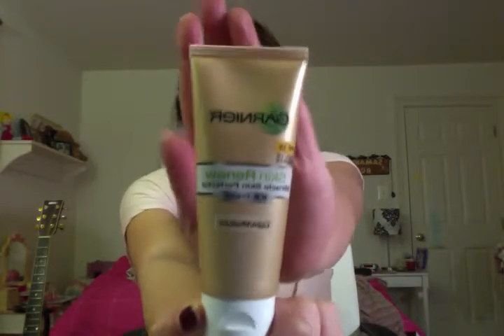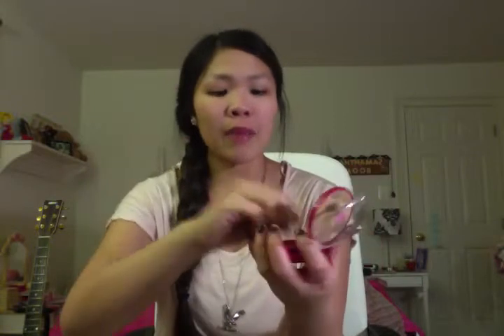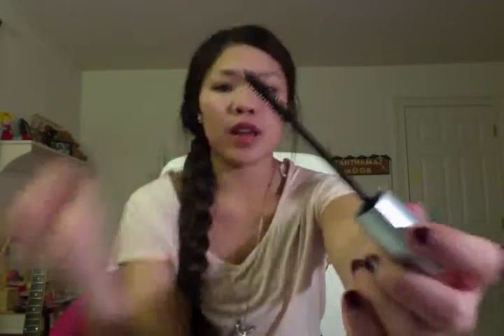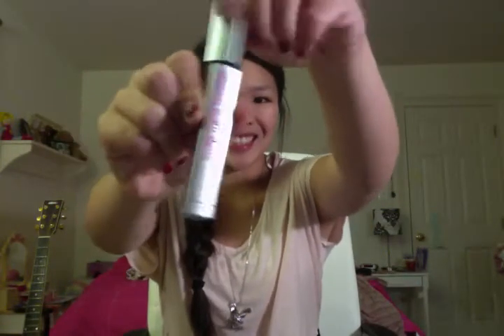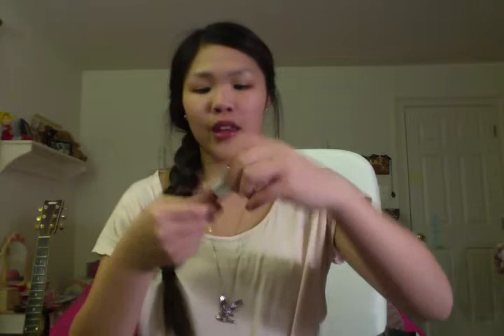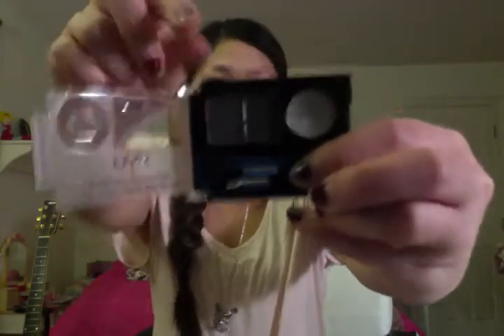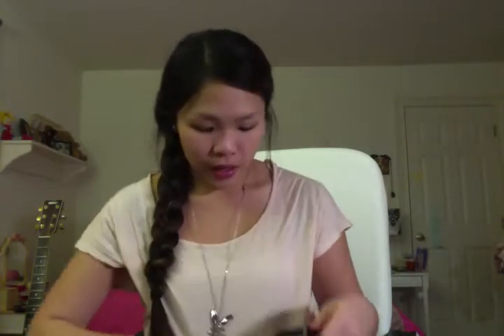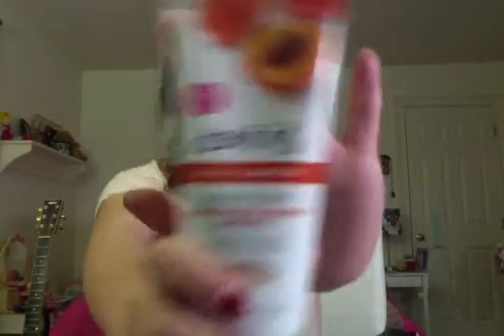January Favorites!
Here are my favorite everythings from January!

Makeup:
BB Cream by Garnier
Happy Booster Bronzer
Illegal Length Mascara
Infallible in Fiery
NYX Eyebrow Cake Powder
Hair:
Moroccan argan oil
Skincare:
St. Ives naturally clear apricot scrub
Random:
Looking like Katniss
Perfume:
Wonderstruck
Preppy Princess
Books:
The Sun Also Rises
Twelfth Night
Stuff Every Woman Should Know
The Hunger Games!
TV:
Victorious
House of Anubis
Ellen
Jimmy Fallon
Movies:
Anything John Hughes
Babel
A Little Princess
The Hunger Games Hype!